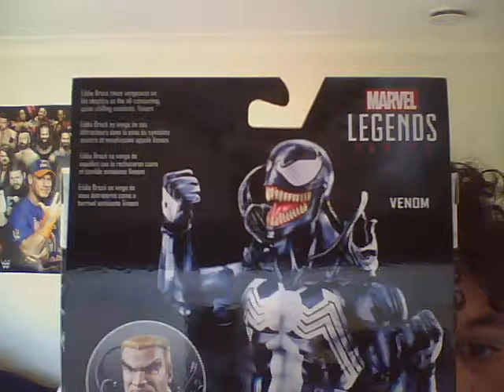Venom (Eddie Brock) 2018 Marvel Legends Action Figure Unboxing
Here is my unboxing of my Venom action figure that I got for my birthday yesterday. Enjoy!